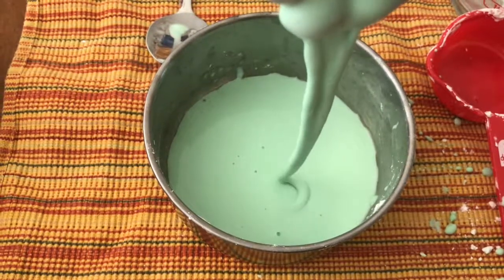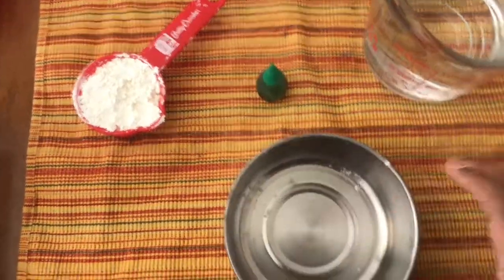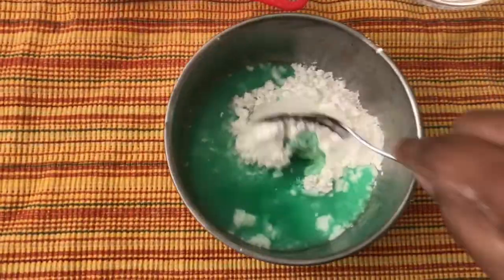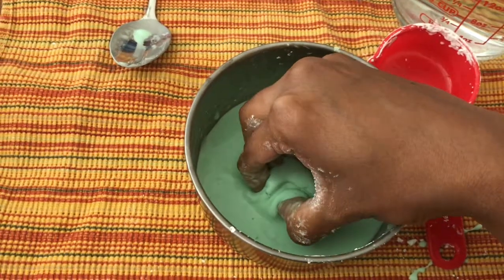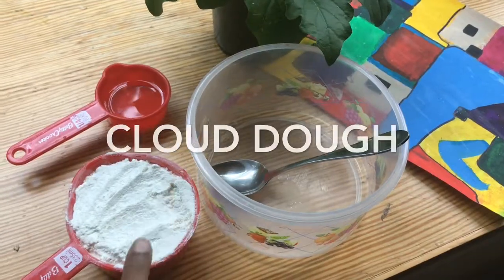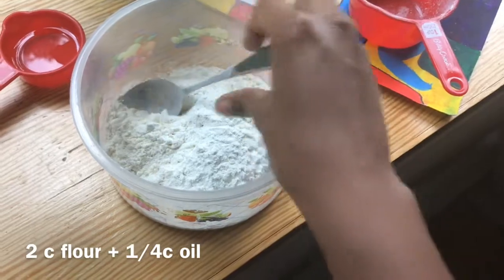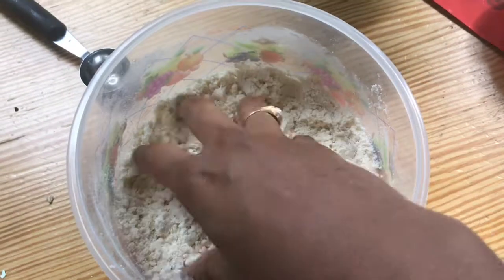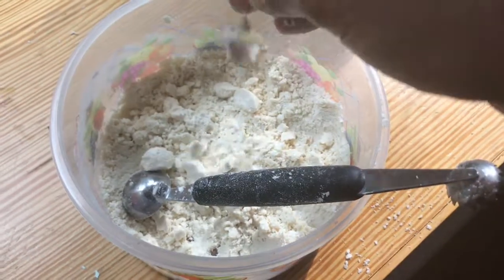Sensory Activities For Kids | OOBLECK | Cloud Dough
Hi everyone
Sharing two of our favourite and easy to setup sensory activities which are taste friendly.